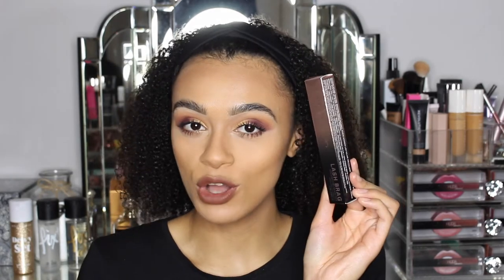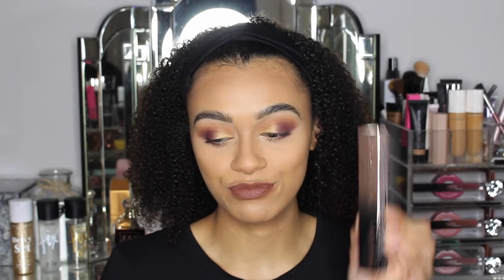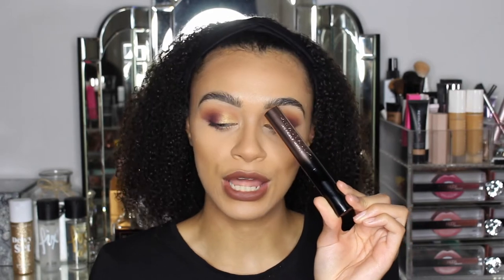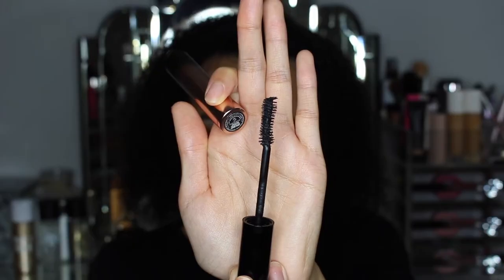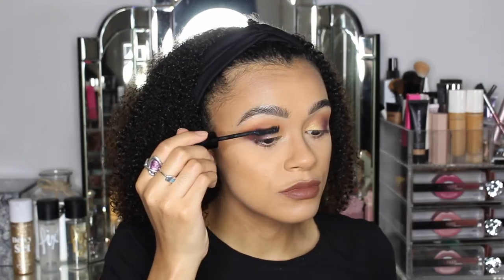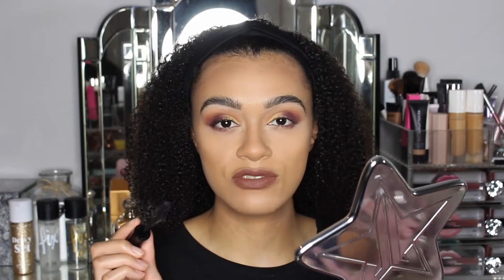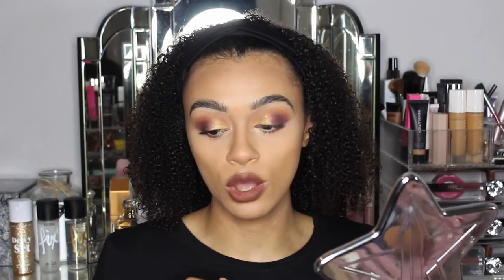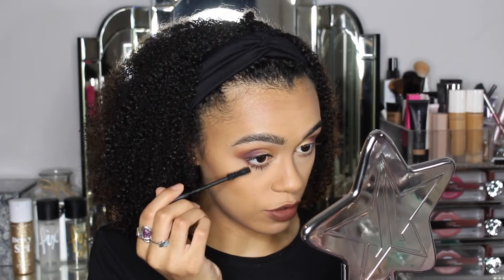NEW ABH LASH BRAG MASCARA | TUTORIAL AND REVIEW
Trying the brand new ABH Lash Brag Mascara, full tutorial and review..